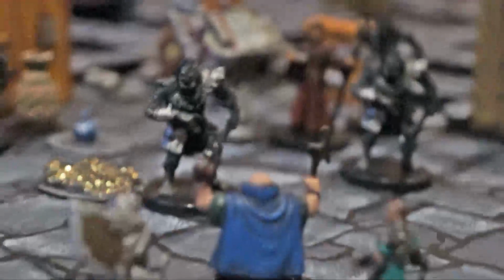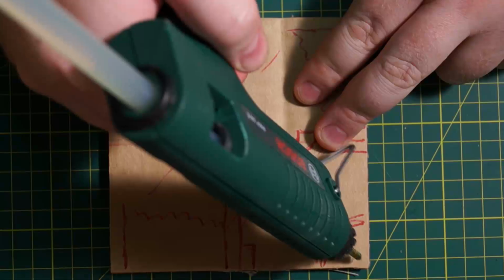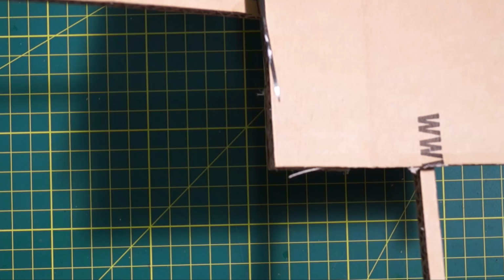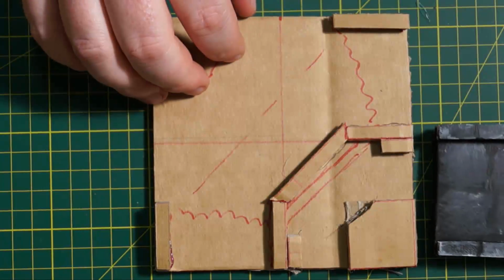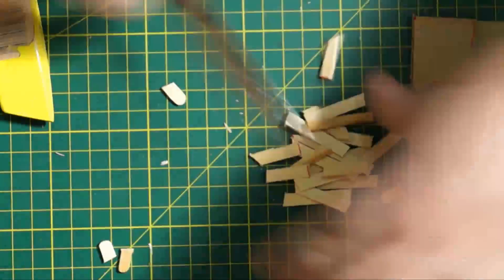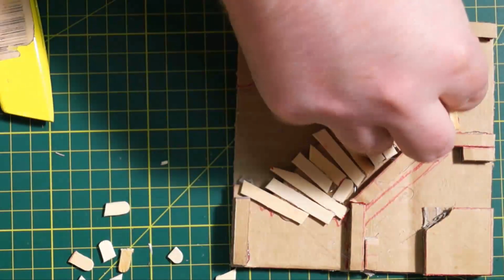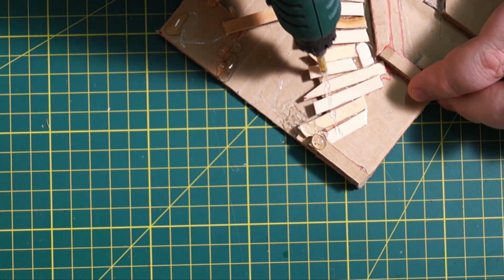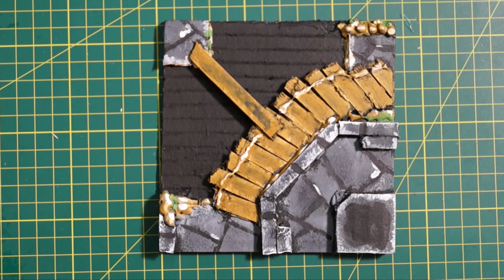How to construct a treacherous passage dungeon tile for dnd DMG#079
A DMG tutorial on how to make a treacherous passage for pathfinder, dungeons and dragons, dungeon crawl classics and other table top role-playing games.

Dungeon tile construction technique was influenced by the 2.5D method created by DMScotty of theDM'sCraft.
You may wish to also visit the forum where you will find many crafters who work in similar ways.

Music: "Dominator" and/or "Ethereal", under royalty free license from Footage Firm Inc. (from point 1 of the agreement: You may use the Stock Files for nearly any project, including feature films, broadcast, commercial,industrial, and educational video, print projects, multimedia, games, and the internet, as long as the Stock Files have been incorporated into any work with substantial value added by you.)